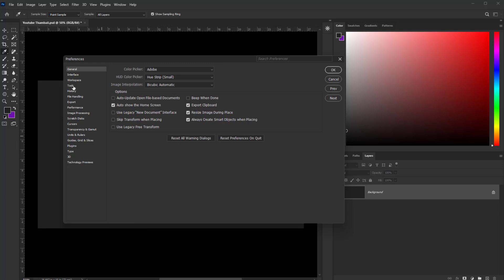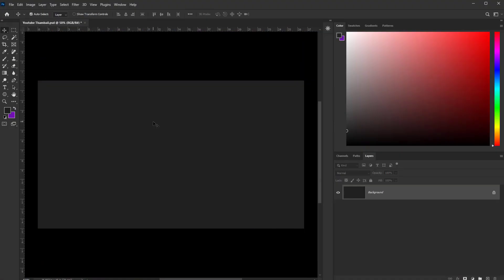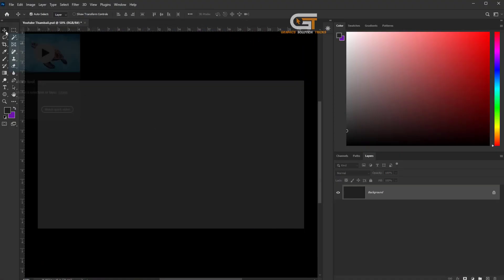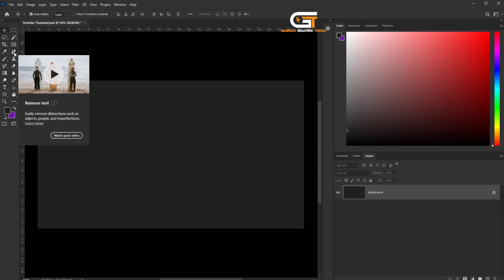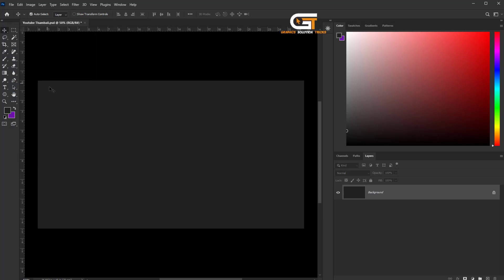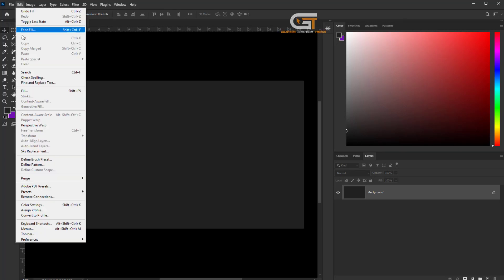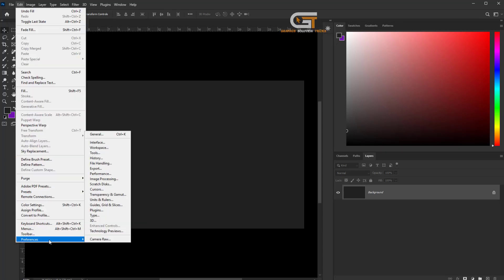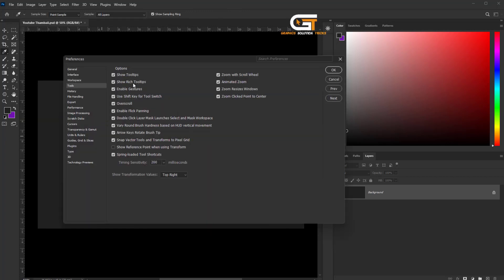How to Turn Off Rich Too Tips in Photoshop | Tutorial for Beginner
To disable the Rich Tooltips in Photoshop, follow these steps:

If you’re using a Windows PC, click the “Edit” menu at the top of the Photoshop window and select Preferences to Tools. If you’re a Mac user, click “Photoshop” in the menu bar and select Preferences to Tools.
In the Preferences window that appears, uncheck the “Show Rich Tooltips” option.

▼ Related Keywords ▼
"how to turn off rich tool tips in photoshop"
"how to turn off rich tool tips in photoshop 2024"
"how to turn off rich tool tips in photoshop cc"
"how to turn off rich tool tips in photoshocs6"
"how to turn off tooltips minecraft"
"how to deselect a tool in photoshop"
"turn off rich tool tips in photoshop"
"how to turn off rich tool tips in photoshop ipaid"